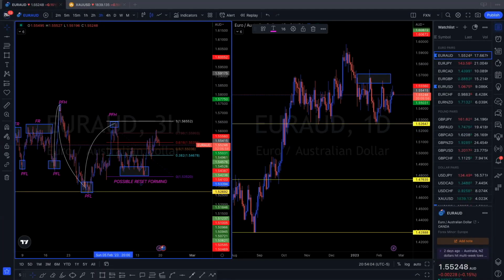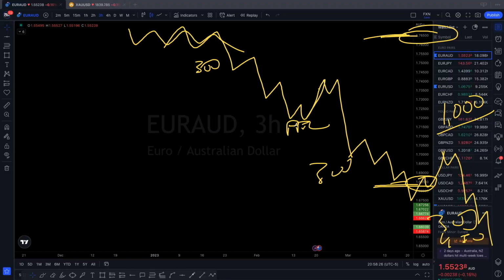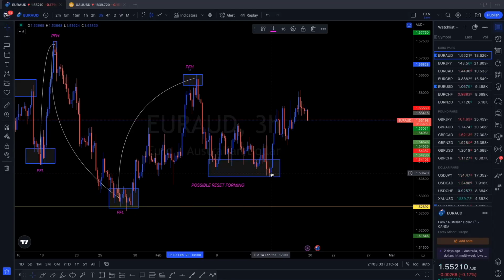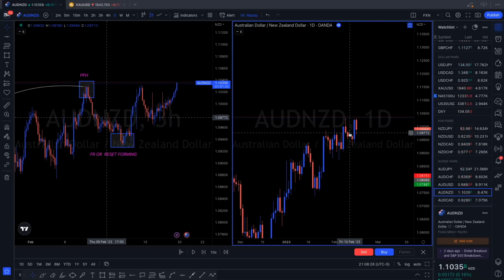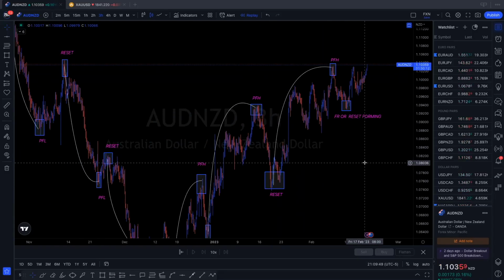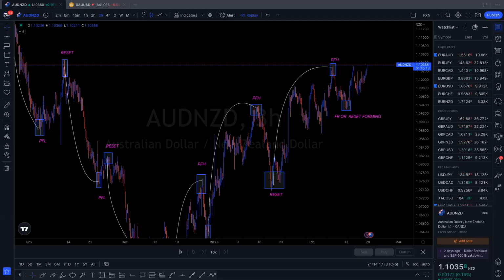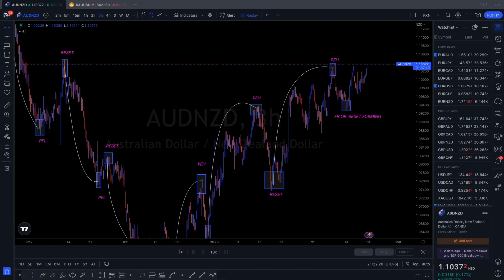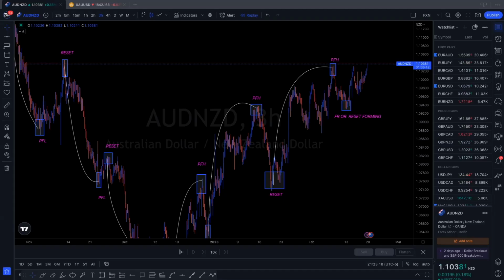How to CONFIRM a Reset (Stop Guessing Direction) | FXN GROUP SESSION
If you keep getting caught on resets, this session will save you a ton of pain.

In this video we break down what a reset really is, why it happens, and the only reliable way to confirm it without gambling. We also cover how to spot early warning signs (like expecting sells but getting buys), when to skip the pair entirely, and how to build discipline by treating trading like a business.

Covered in this video:

What a reset is and why it exists

ADR math: why big moves require multiple cycles

How to confirm a reset (no guessing)

Why resets can happen multiple times

Reset warning signs: wrong-direction moves during Asian session

Why anticipating resets becomes 50/50 trading

How to pick a diverse set of pairs to avoid the same trap

Discipline: hobby vs business mindset

Why real money makes you abandon your plan

Backtesting 100 trades before going live

Gold vs FX: pip value, volatility, and risk

0:00 The reset question (how do I know it reset up/down?)
0:49 What a reset is actually for (the purpose)
1:30 ADR math: why they can’t move 1,000 pips in one swing
3:12 Why resets happen: “grab orders” to keep the move going
4:18 The only confirmation rule: break the previous peak formation
4:36 When a reset is more likely (no structure on the left)
6:22 Can a pair reset multiple times? (yes, over and over)
7:45 The first red flag: you expect sells but keep getting buys
8:55 Asian session “big pop” = warning sign
10:35 Why guessing resets turns into 50/50 gambling
11:57 Pair selection: avoid stacking similar pairs doing same behavior
13:25 Quick exercise: test unfamiliar pairs to see if you “read them fast”
15:04 Discipline: hobby vs business mindset
16:50 Why your plan disappears when real money is on the line
18:38 “Black & white trading” and why it becomes boring (in a good way)
21:30 Backtest 100 trades before going live
22:40 Your personality matters (type 1/2/3 preferences)
23:55 Pressure destroys psychology (get a job first if needed)
25:10 Gold vs FX: pip value, volatility, and why it moves your P/L faster